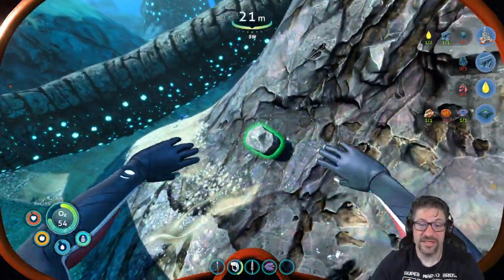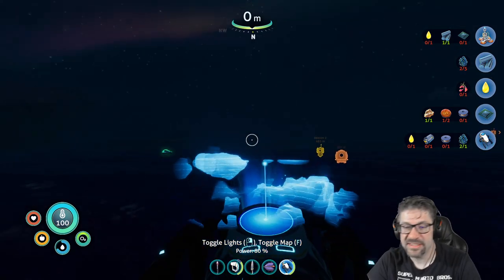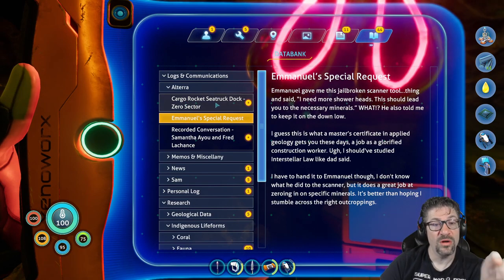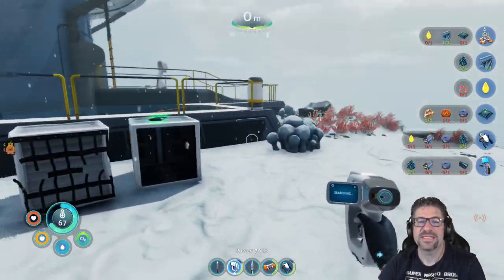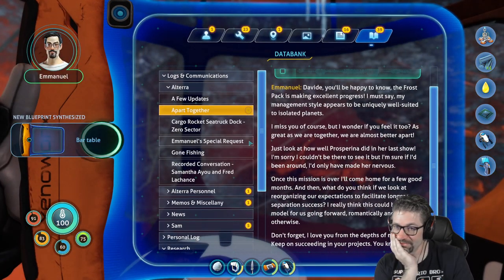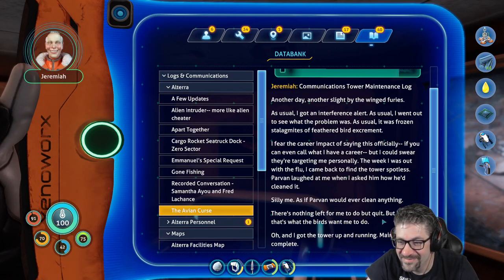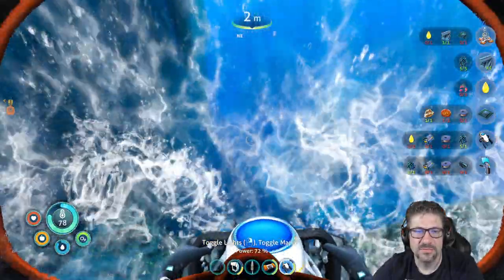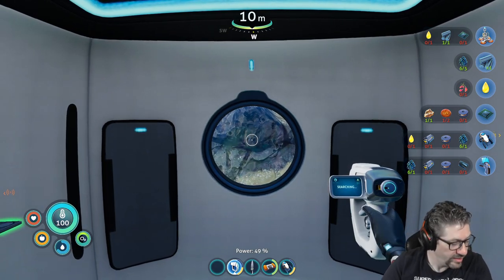Subnautica: Below Zero - EP 3 - Scanners!!! woo!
In this episode of Subnautica: Below Zero, we head out to a marker discovered. (same one from before) Lady jumped out again, scaring the poop out of me. (again) Thanks for watching! Love you all!!!